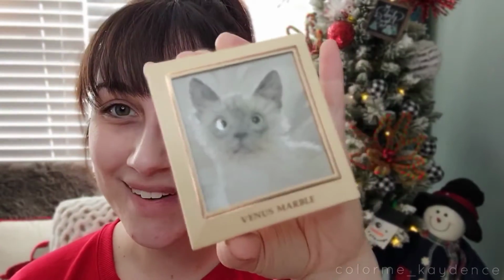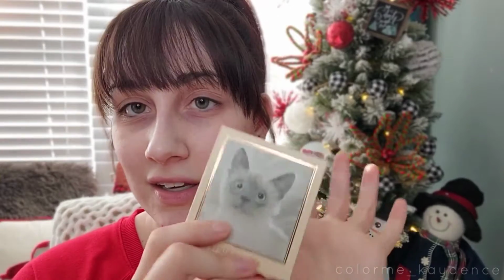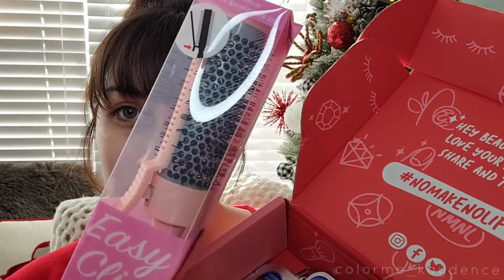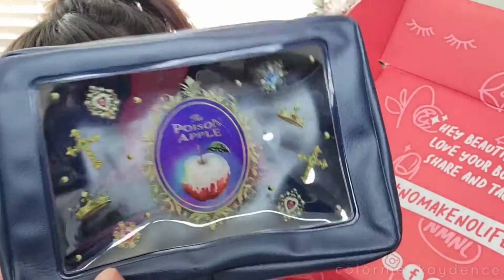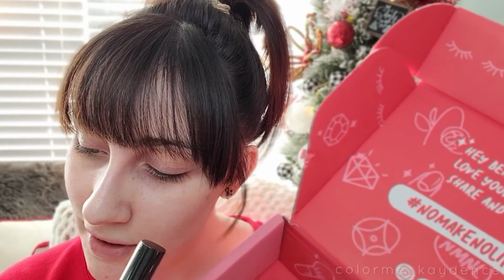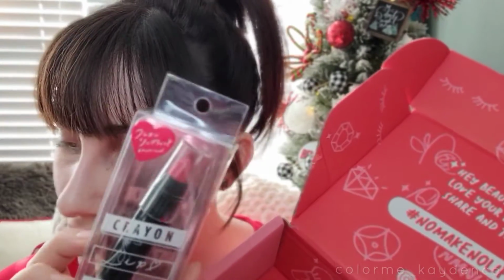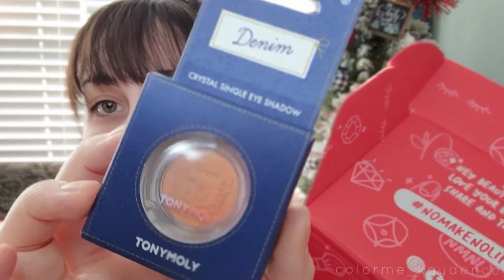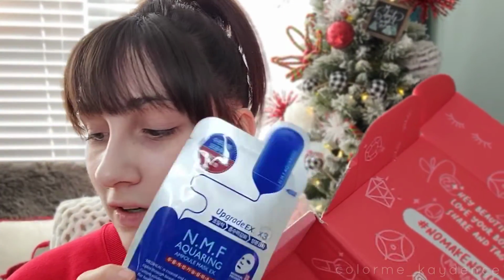December No Make No Life Unboxing! | colorme_kaydence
Today I am unboxing my December NMNL box! The theme is Christmas Queen. I can't believe this is my last box of 2021. As much as I love NMNL, I think my time with them will come to an end soon. My last box should be around March, so until then I hope you enjoy my unboxings and all the looks I create with them. :)

I had created a look with these products in this video, but it ended in a complete fail hahaha (I don't recommend using the Dodo Eye Glitter as an eyeshadow.. probably more as a lip topper!) So, instead I created a short video using the products and it will be up tomorrow!

Here is the link to No Make No Life. All of their information is on their site. I am not sponsored in any way , I just want to share. :)

PRODUCTS IN DECEMBER NO MAKE NO LIFE 2021 BOX:
1. Dodo Multi Glitter
2. Dodo Four Colors Cheek Palette
3. Easy Clip Hair Styler
4. Dark Fantasy Cosmetic Pouch
5. Crayon Lip Tint
6. Mediheal N.M.F. Aquaring Ampoule Mask
7. Kocostar Lip Mask
8. Tony Moly Crystal Single Eye Shadow